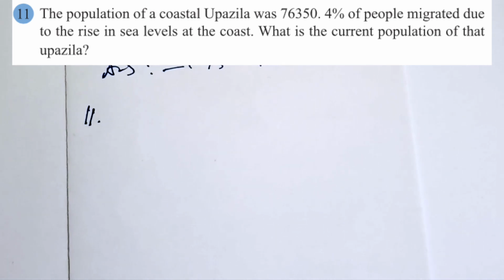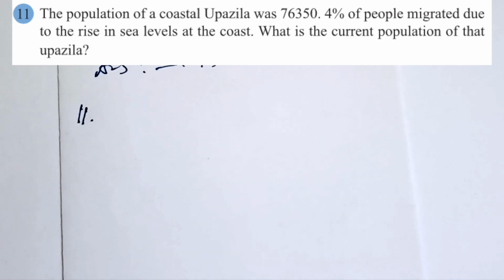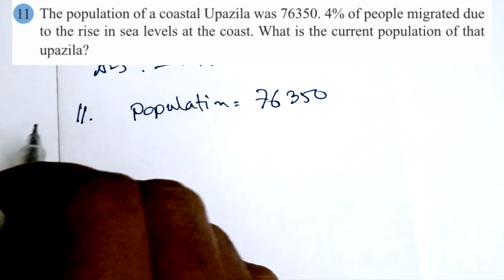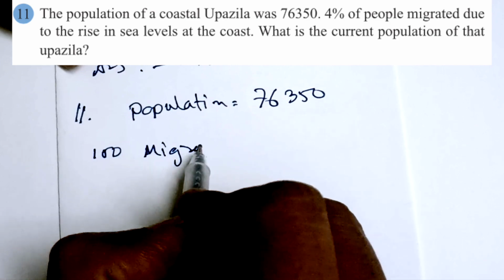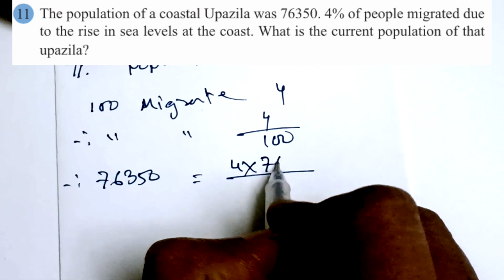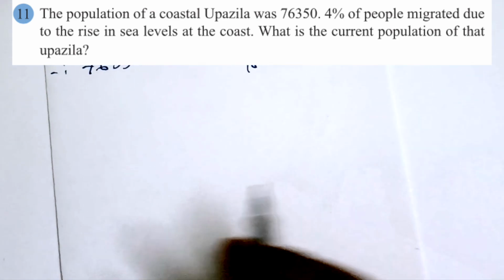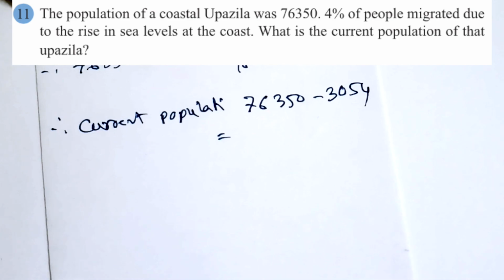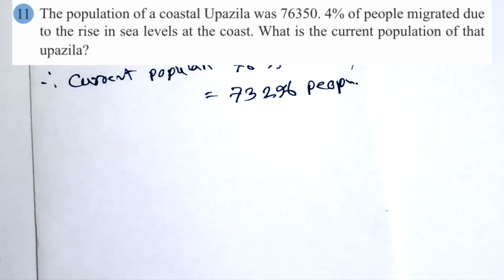Class 5 Math Solution Chapter 6 No 11 | Easy Math Solutions English Version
English Version Class 5 Math Solution Chapter 6 No 11 | Easy Math Solutions